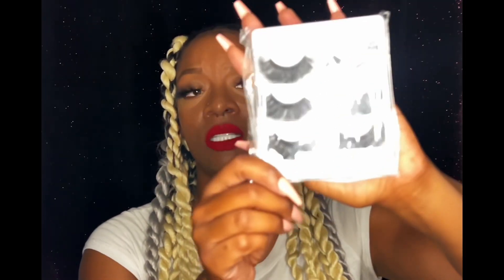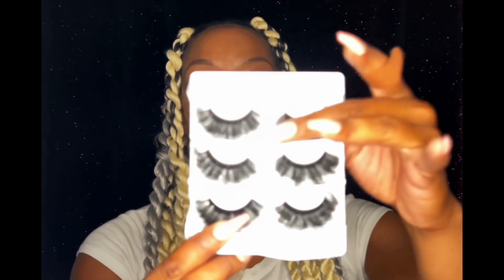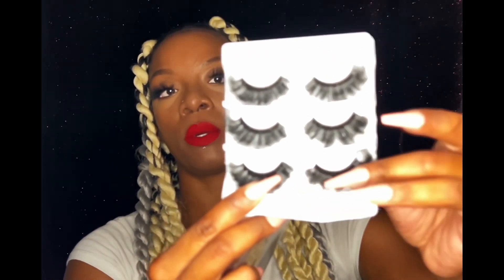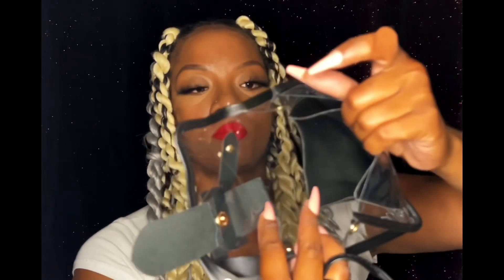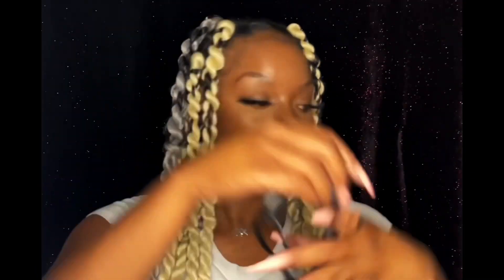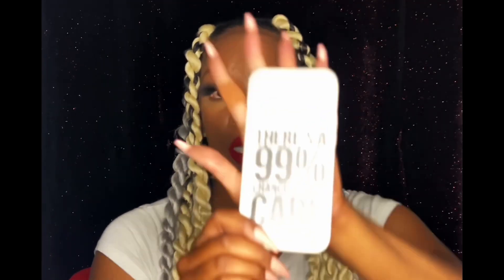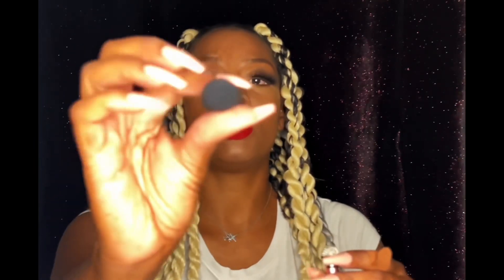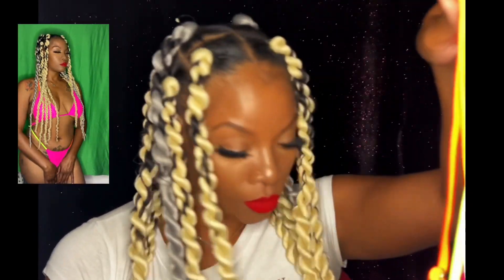FINALLY trying Temu!!! WAS IT WORTH IT!??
Hey guys lets open these Temu items i brought with my coins. Was it worth it.

Snap: shesoprettie

Tag gun

Pink tags

Holographic ziplock storage

PULUZ STUDIO RING LIGHT

LASH APPLICATOR AND BRUSH SET

SILICON MIX 60oz

Bea-u-te Bundlez Custom Wigs are hand made fit to your needs.

Music which I do not own ❌